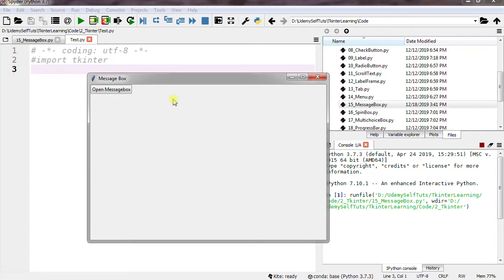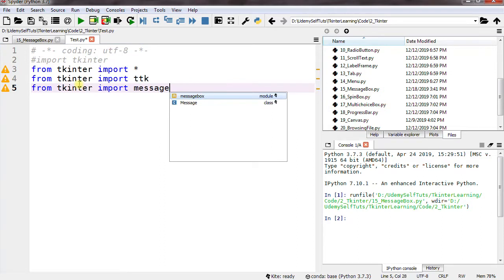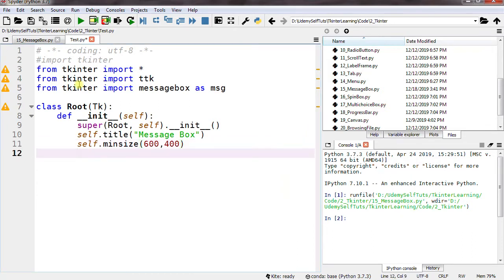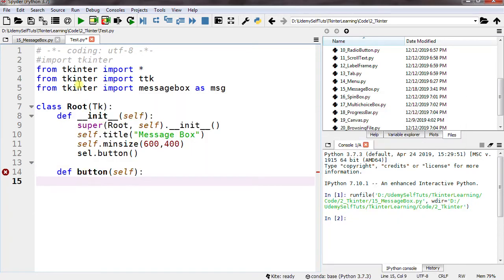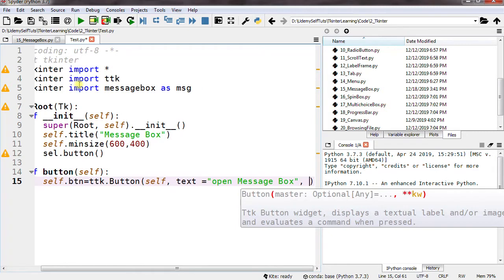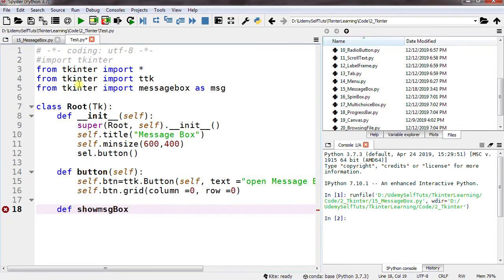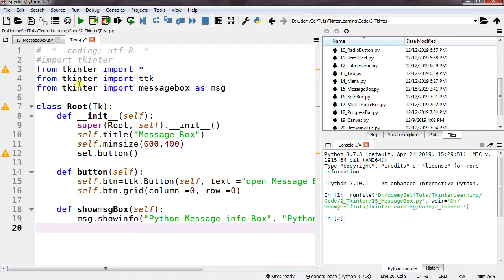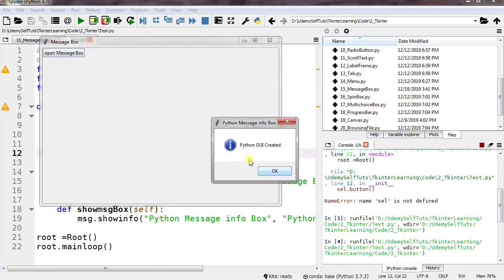22 - MessageBox - Python GUI Programming with Tkinter and build 5 applications